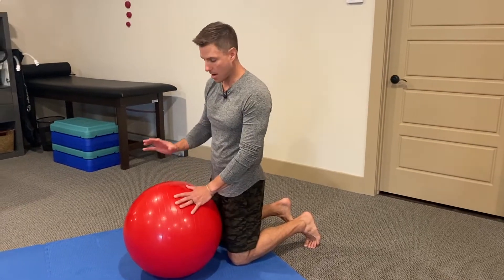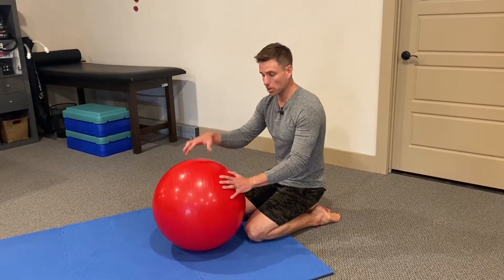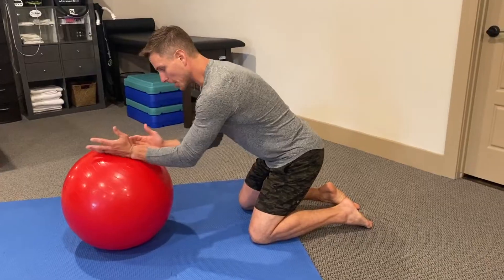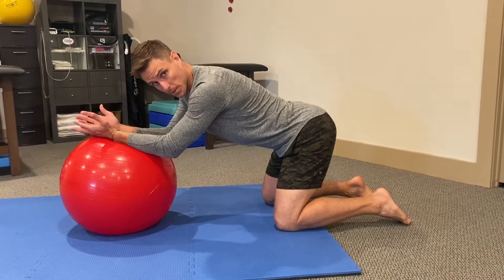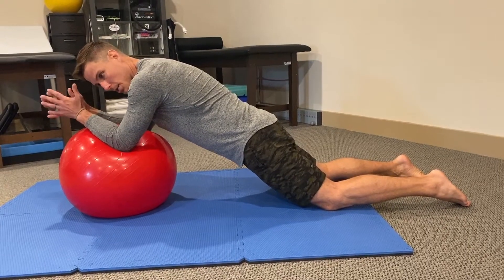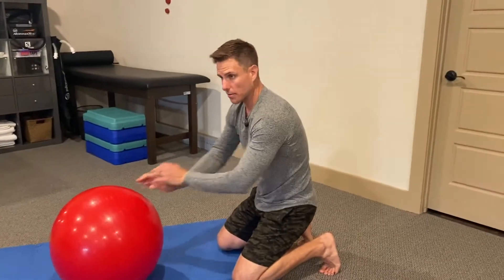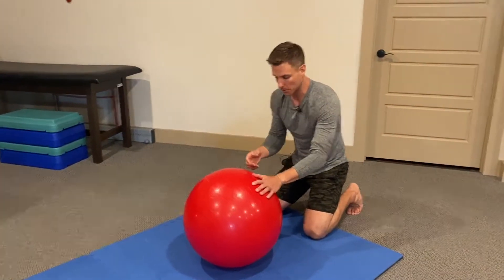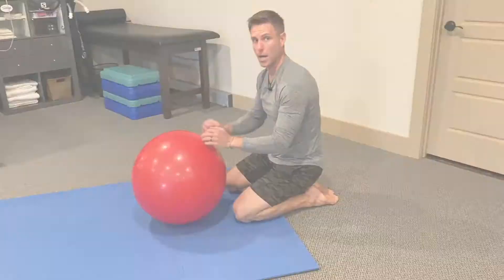Stir the Pot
A classic core drill that challenges anti-extension based stabilization while creating variability in multiple planes.
Let’s make some real change and figure out what it takes to truly be